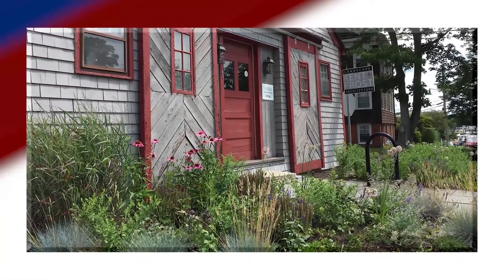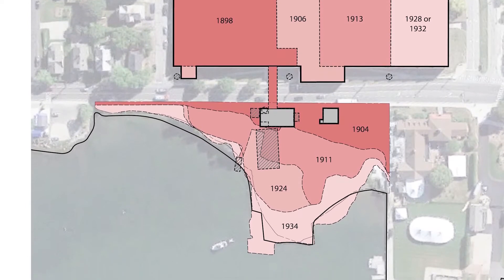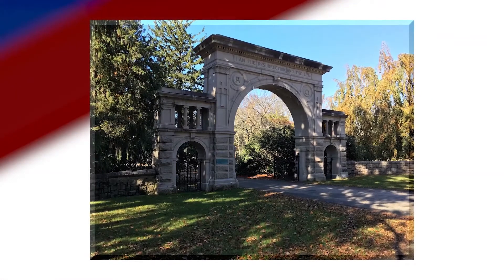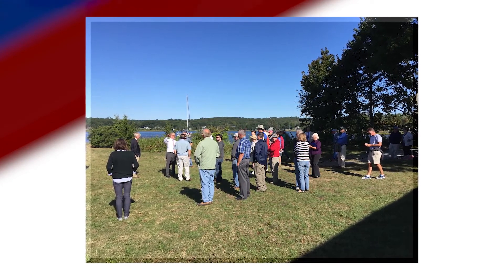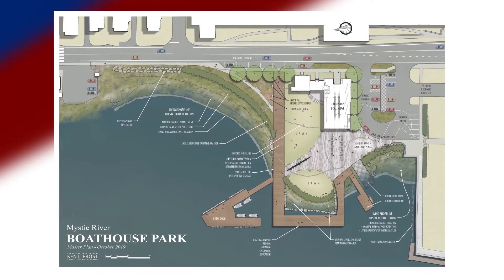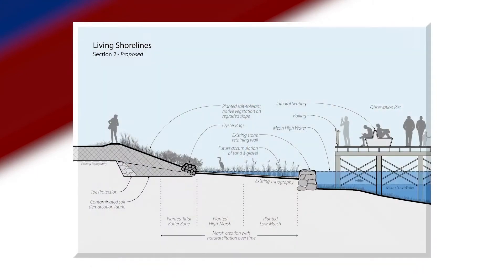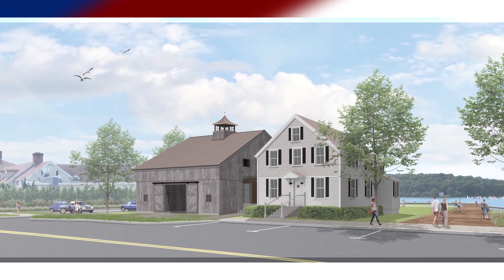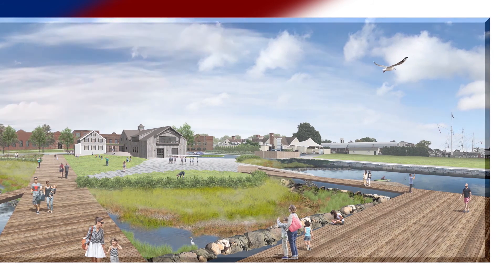Mystic River Boathouse Park Overview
Chad Frost, from Kent + Frost Landscape Architects, and Maggie Jones, from Denison Pequotsepos Nature Center, present the history of and plans for our new community park.